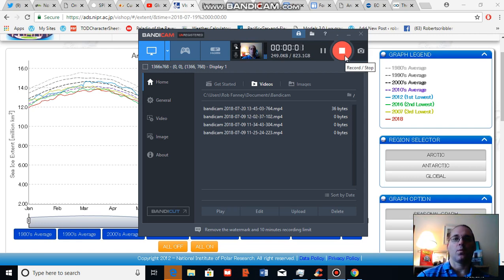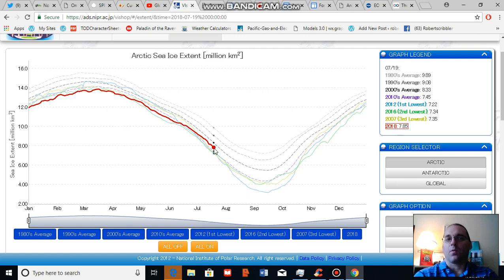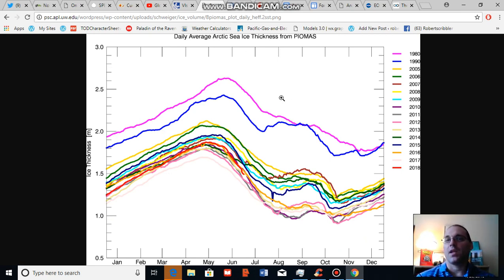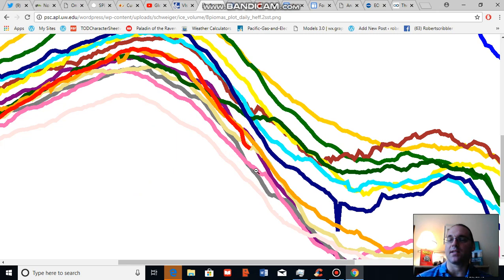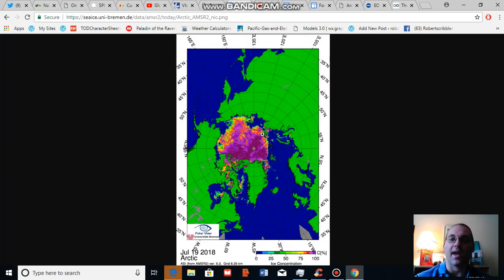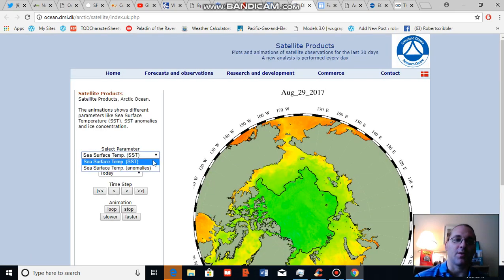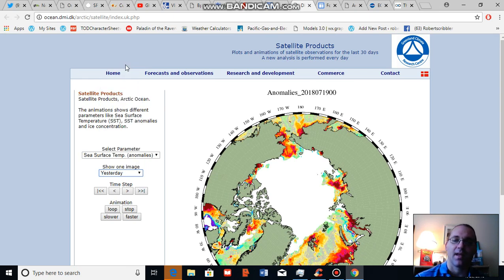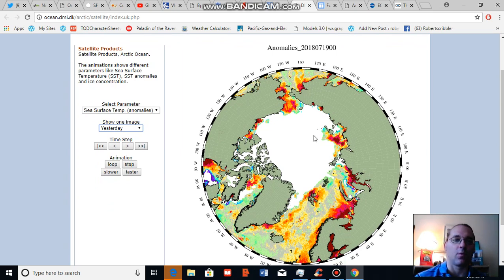Arctic Sea Ice, Climate, and Weather Analysis for July 20, 2018 -- Part 1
An analysis of sea ice, climate change, and weather related trends for the Arctic on July 20, 2018.